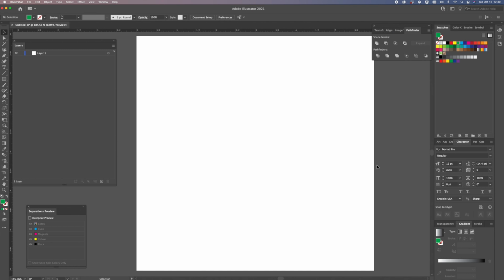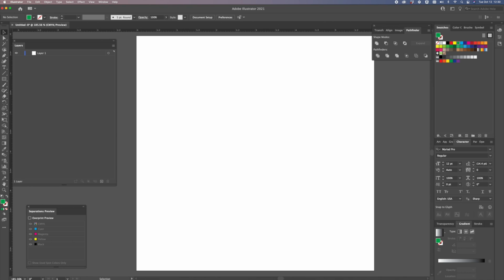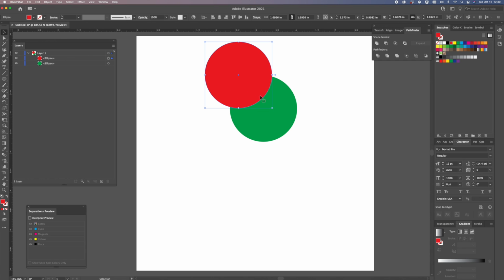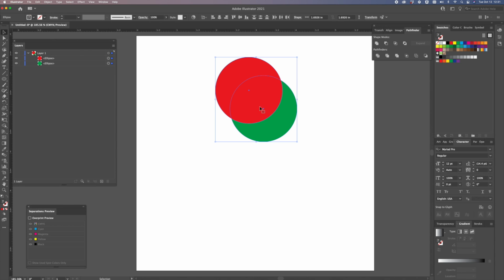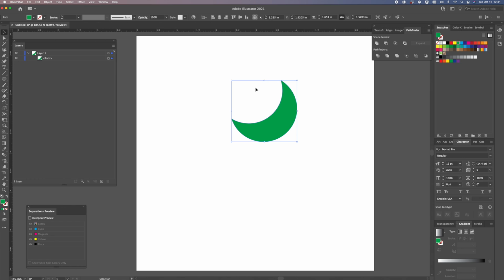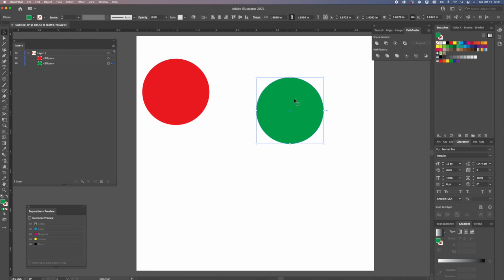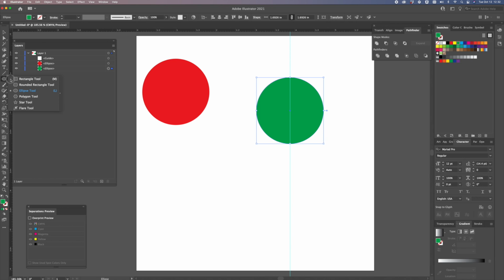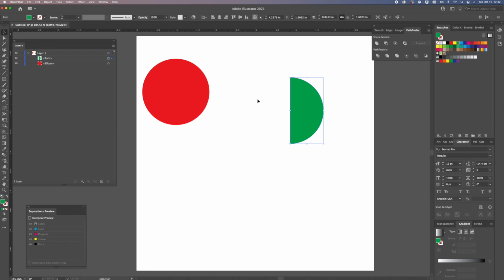ILLUSTRATOR MINUS FRONT FUNCTION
Quick video showing how to use the Minus feature in Pathfinder to cutout shapes for use in your Glowforge projects.